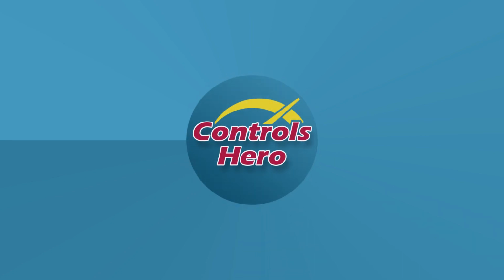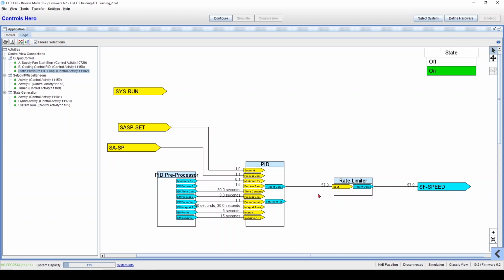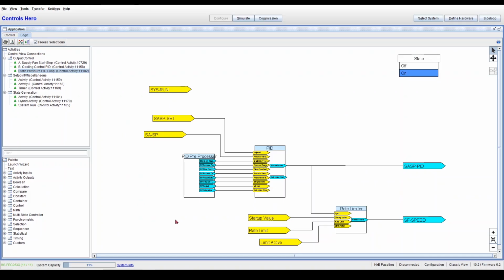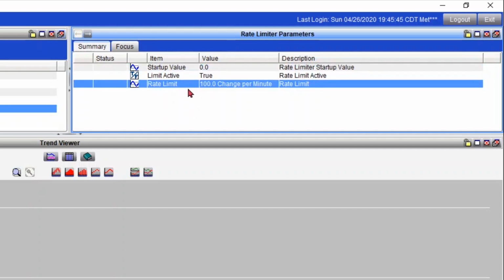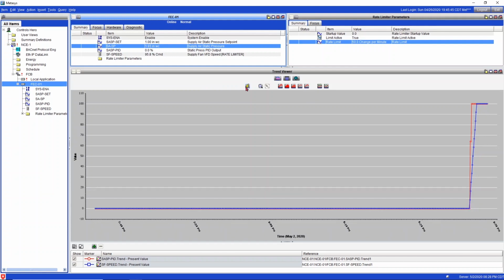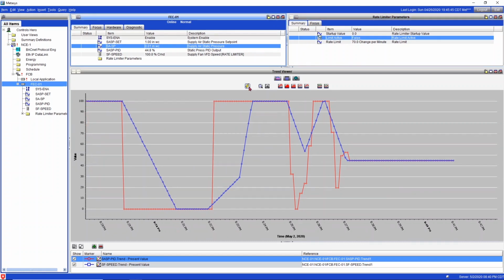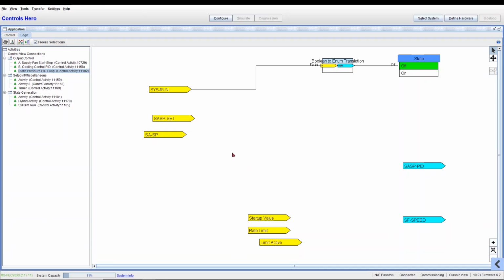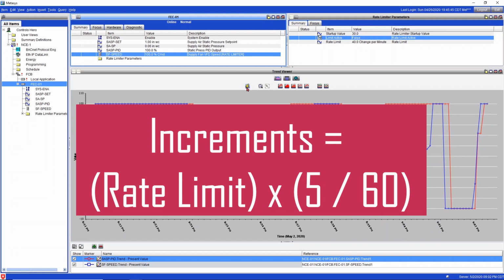Rate Limiter in CCT - Johnson Controls module used with PID Loops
CCT Rate Limiter Tutorial - In this Johnson Controls video training, I will explain how the Rate Limiter module works, along with all of its parametes: Startup Value, Rate Limit, & Limit Active.

This is very handy when used in conjuction with a PID loop.

You will see exactly how this modules works in Metasys by looking at graphs and trend data.

Follow me for more training videos on the Controller Configuration Tool.